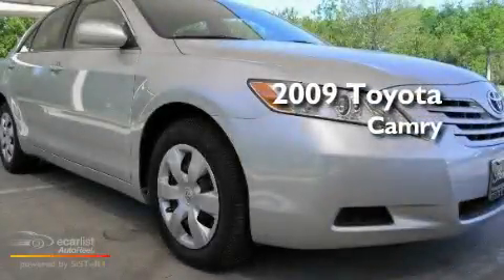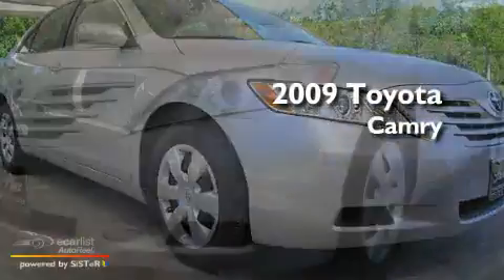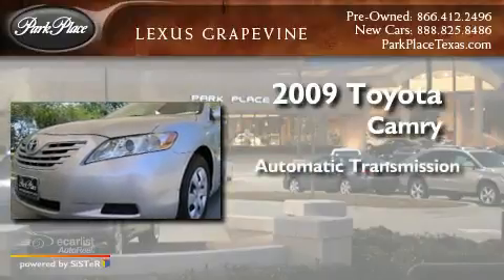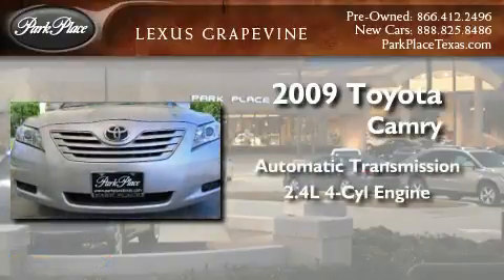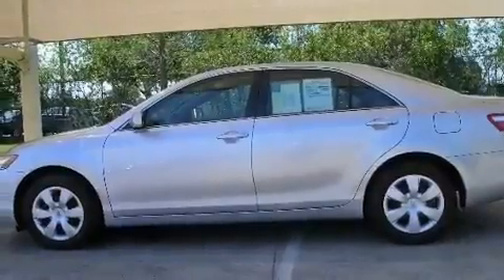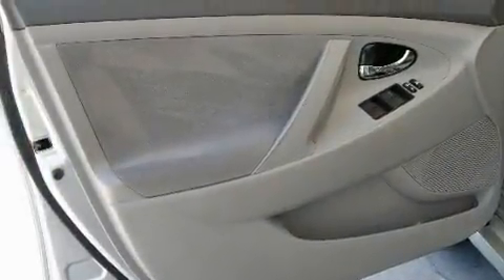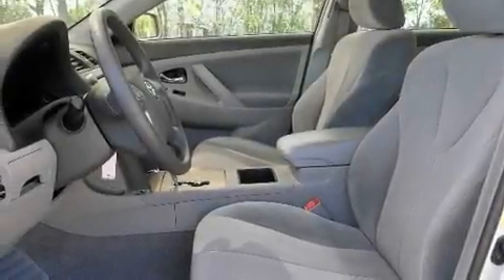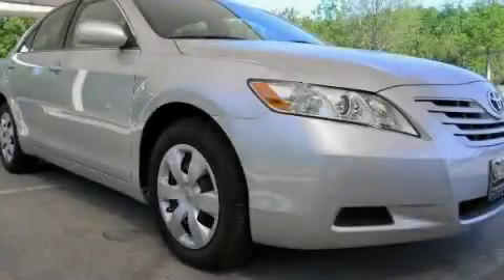2009 Toyota Camry Grapevine TX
Year : 2009

 Make : Toyota

 Model : Camry

 Engine : 2.4L DOHC VVT-i 16-valve 4-cyl engine

 Trans . : Automatic

 Exterior : Silver

 Miles : 35,120

 Interior : Other

 901 Highway 114 East